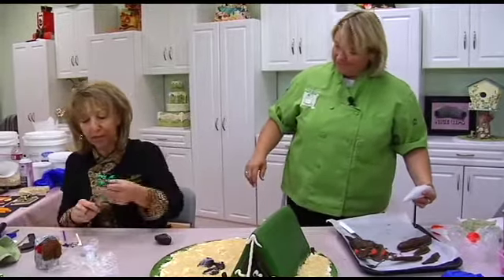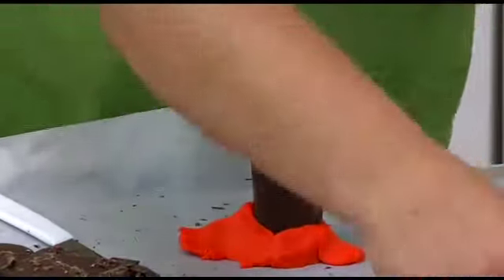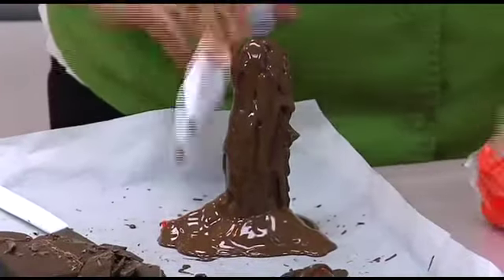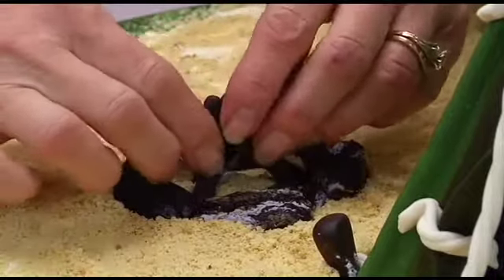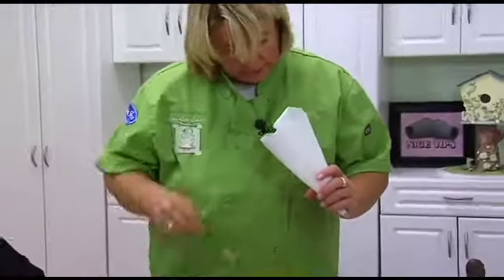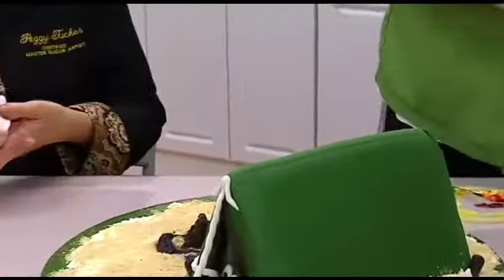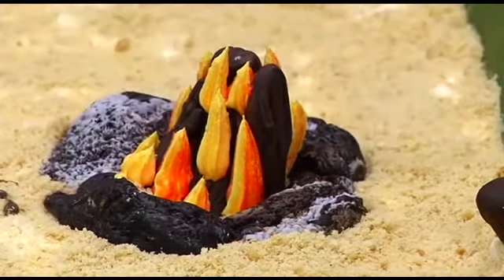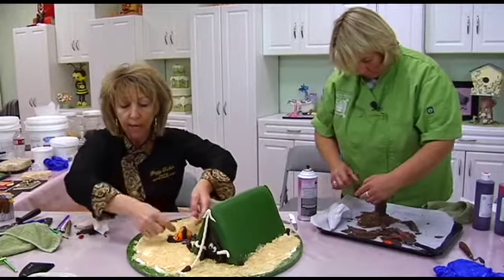Tent Campfire Camp Ground Outdoorsy Cake Decorating How-To Video Tutorial Part 10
It's fun and it's fun to make! Imagine the look on a camper's face when this cake is presented - a super Happy Camper, for sure!
Ultimate Cake-Off champ Susan Carberry and Food Network star Peggy Tucker team up to create this rustic camp site scene with tent cake, trees, a camp fire, and even a bear raiding a trashcan!
Everywhere you look, there's something else to see.
Learn to make this cake, and be a super swell Mom or great camping sport!
This is a fifteen part video course. This video is Part 10 of 15.
You can enjoy this full video course, and more than 625 others for every occasion, theme and recipient, completely AD FREE in the YummyArts library, 24/7.